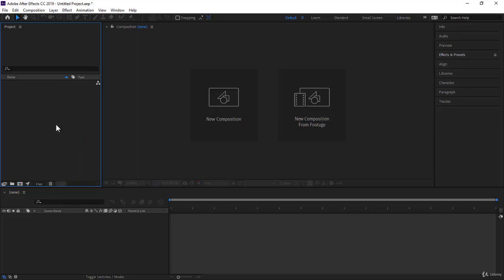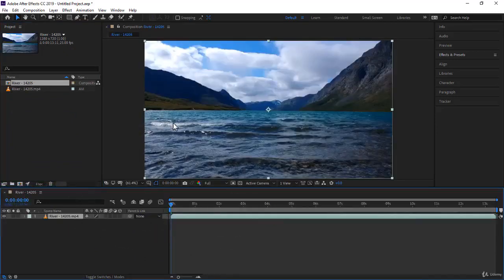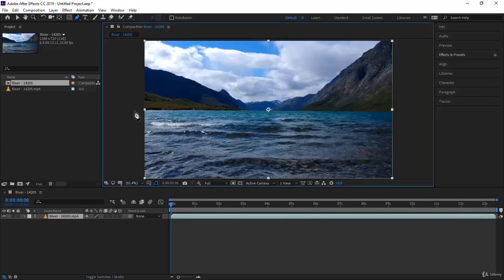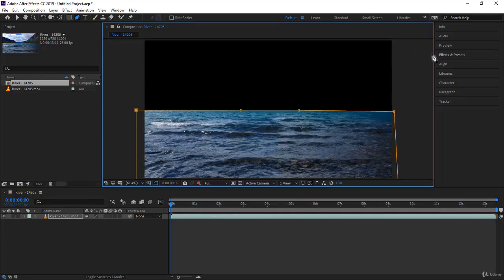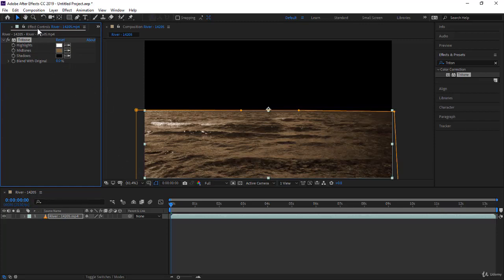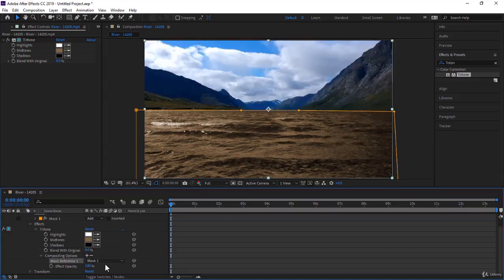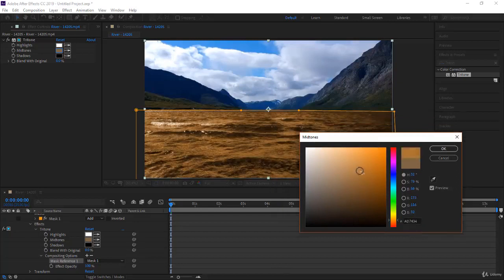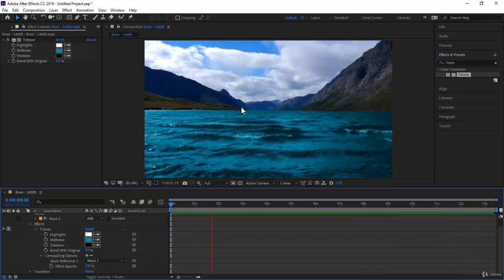05 Dive In for novices Change colors in a defined video area